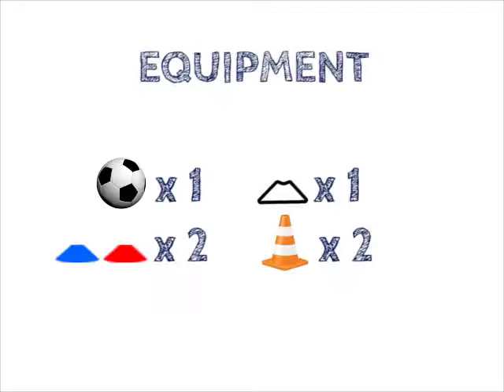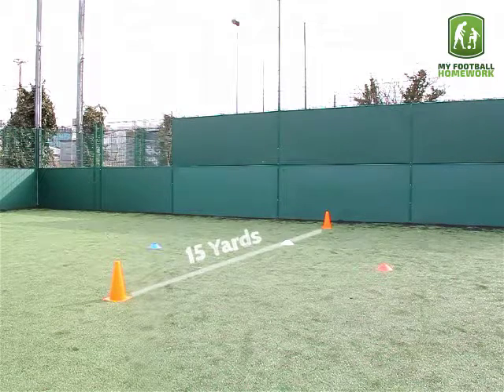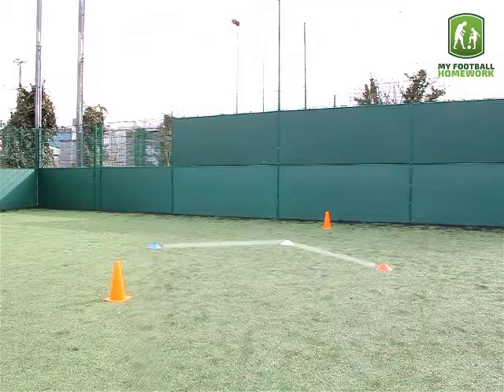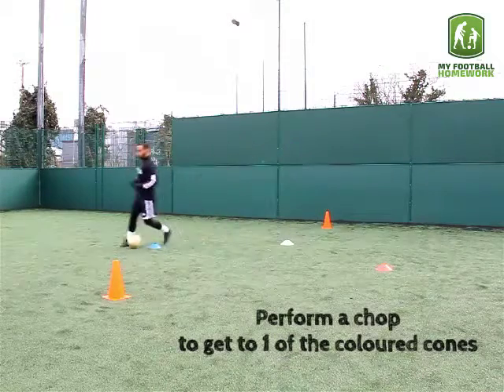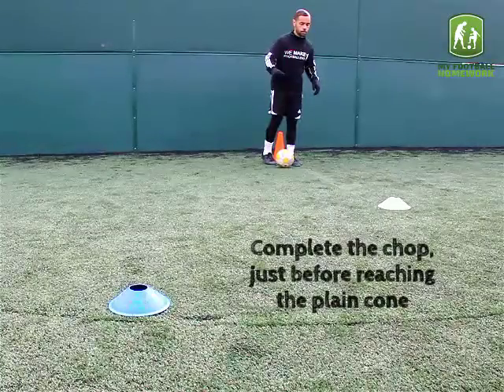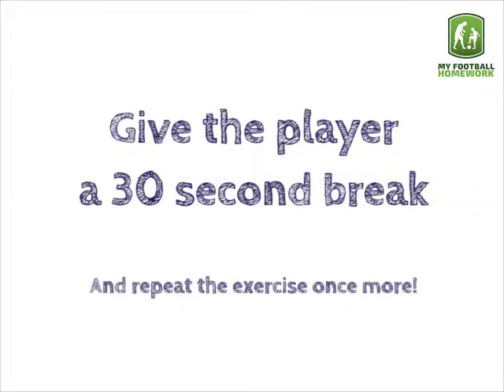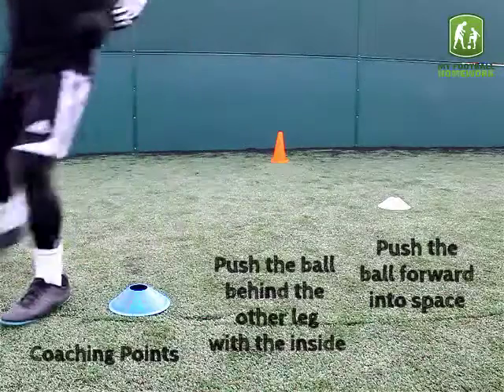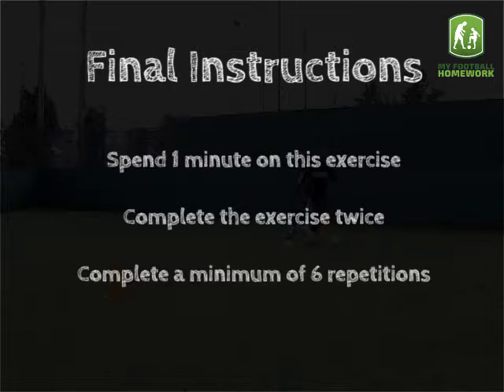Level 2 - Chop